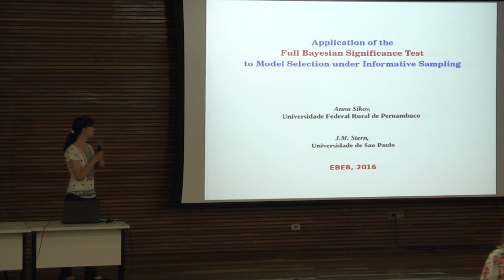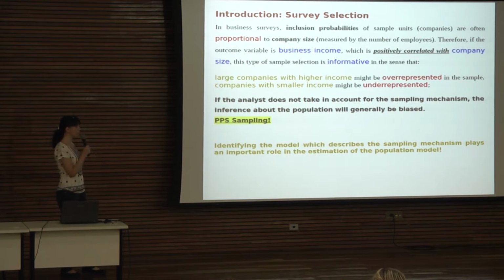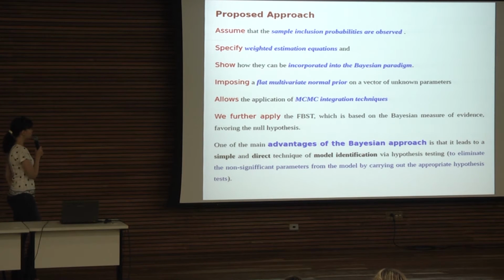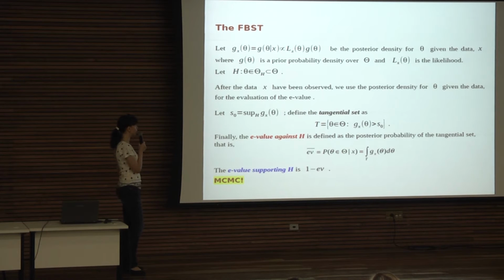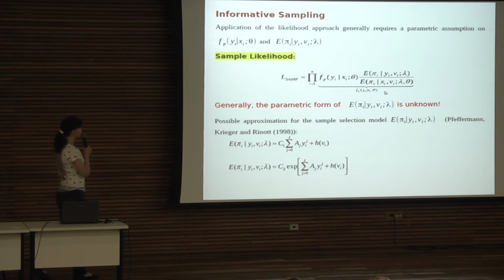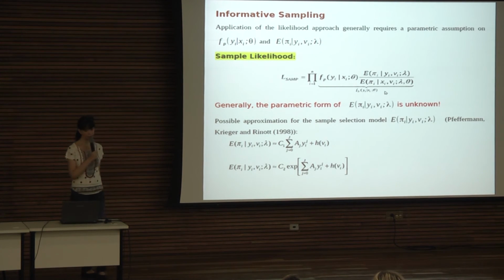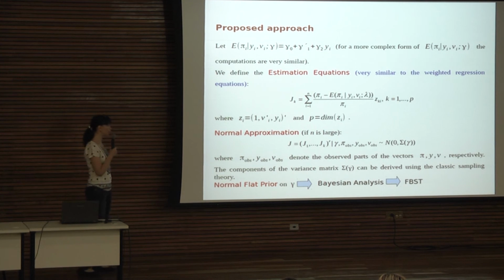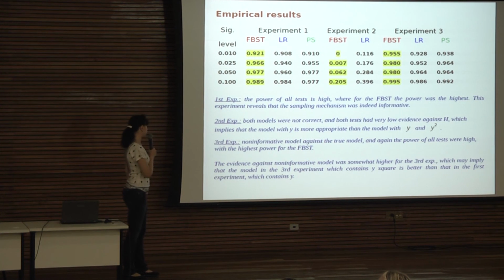EBEB 2016 - Anna Sikov